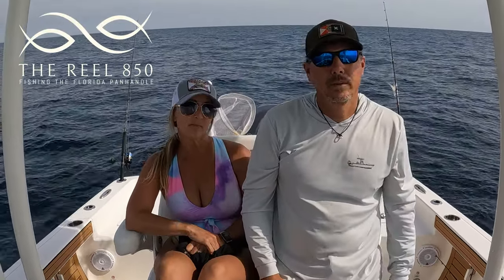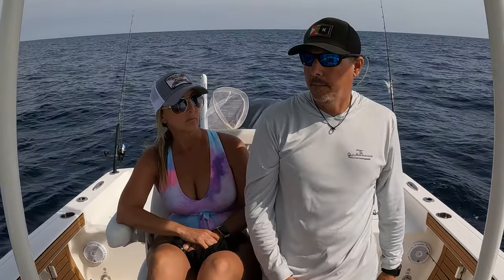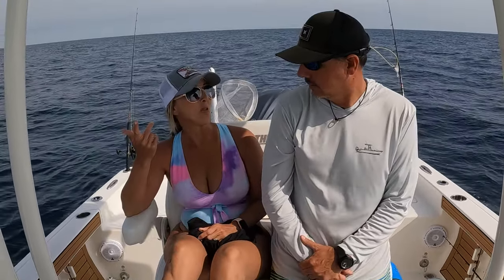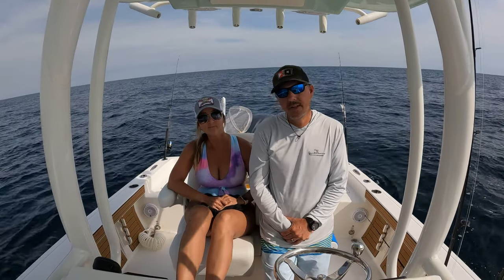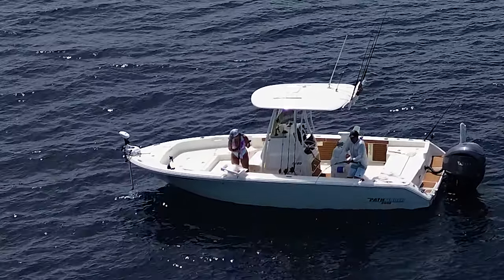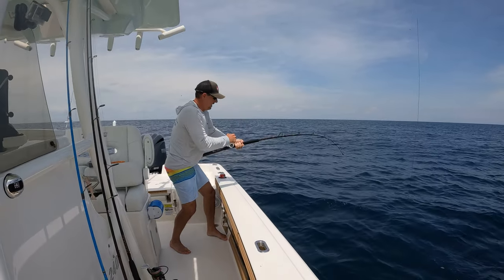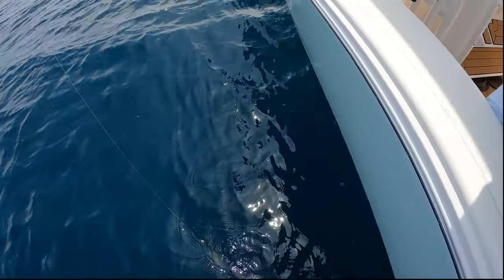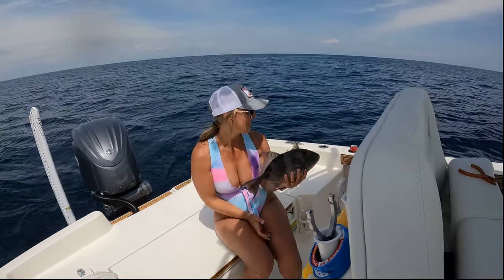Fishing offshore Panama City: RED SNAPPER, Trigger Fish & Bonita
We took our first trip in the boat with our brand new DJI Mini 3 Drone to see if we could step up our game and capture our trips from a different perspective.  We weren't disappointed with the results!

This little drone is top notch and extremely easy to fly.  This was my first attempt flying over water and bringing it back in safely to the boat - all worth it to capture some awesome footage!

We also caught some fish too. and we saw a subscriber offshore!

I also want to mention the organization I referenced in the video about descending fish with barotrauma symptoms - Please check them out here: